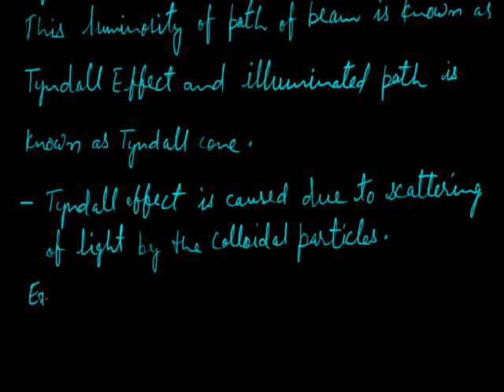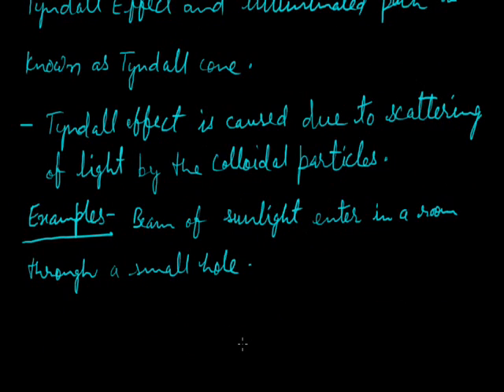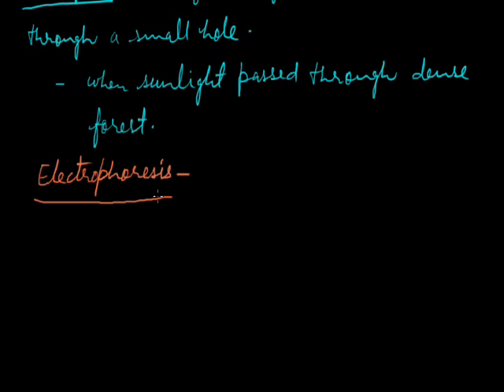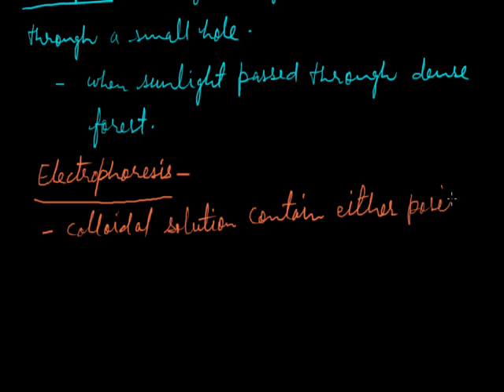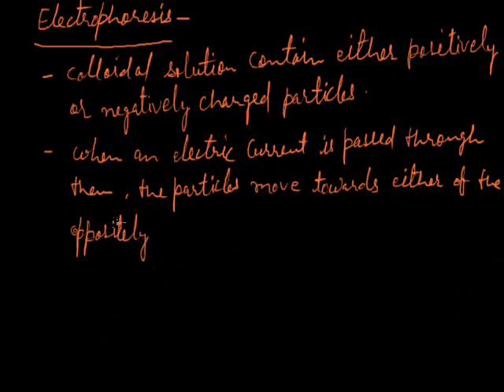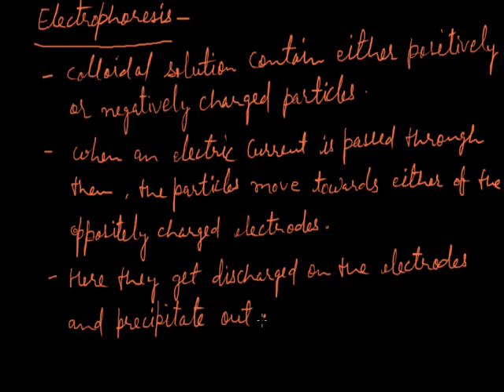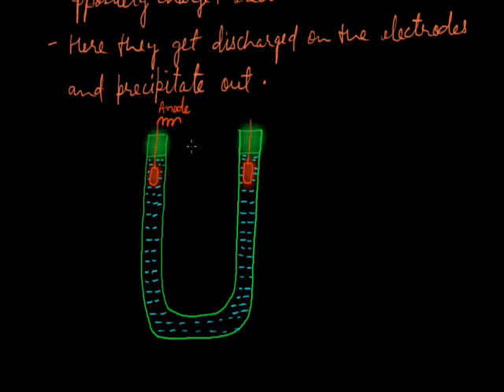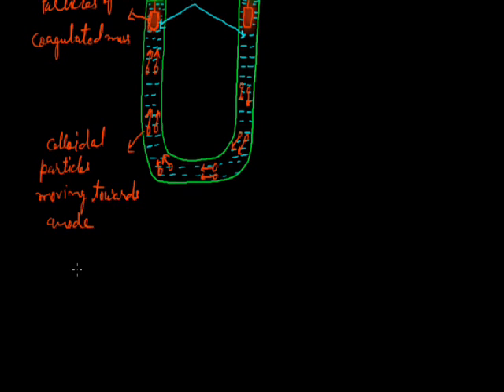Is Matter Around Us Pure 007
Is Matter Around Us Pure grade ix